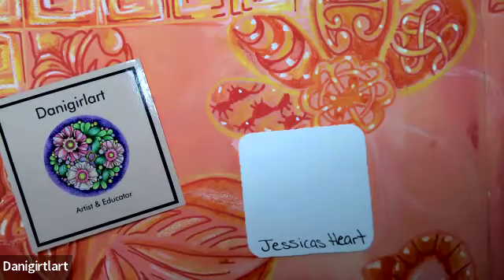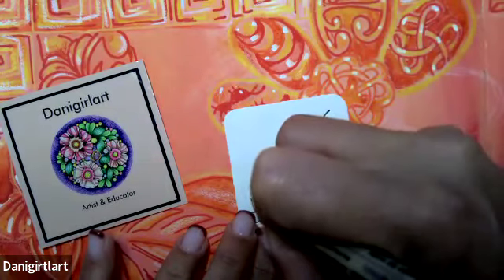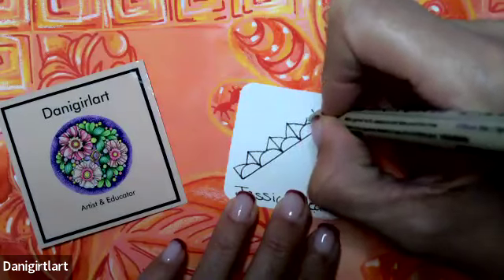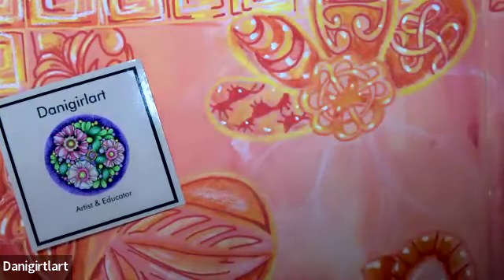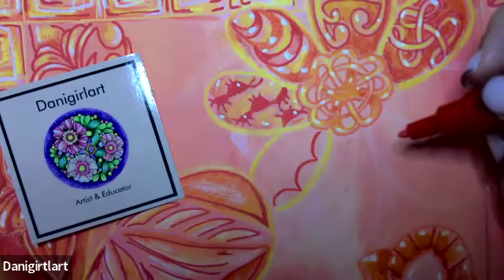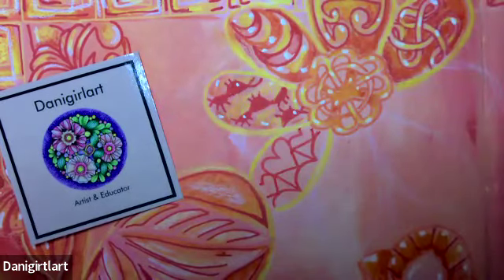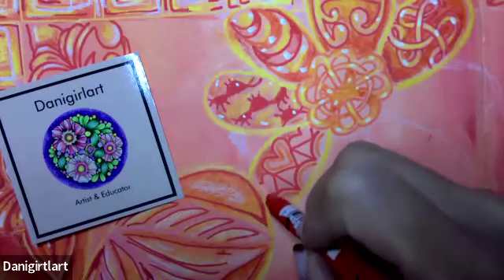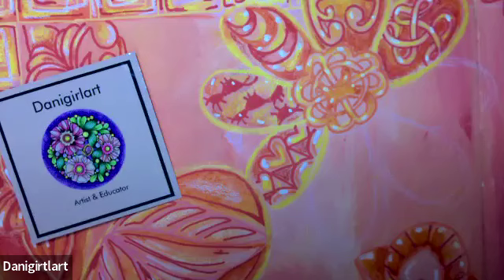How to draw Zentangle®️ "Jessica's Heart." Inktober 2024 Day 24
On Day 24 of Inktober Tangles, we are drawing "Jessica's Heart" by Randi Jameson.